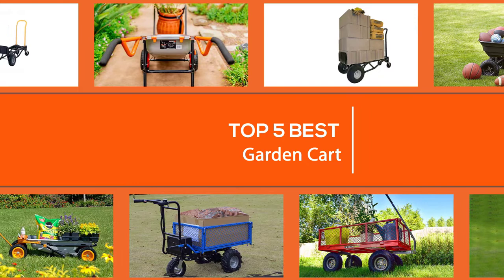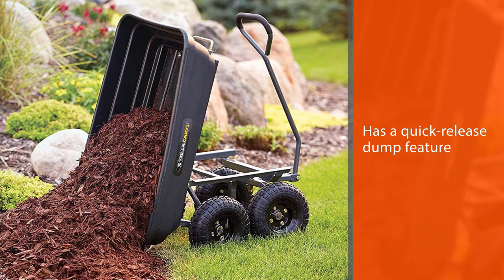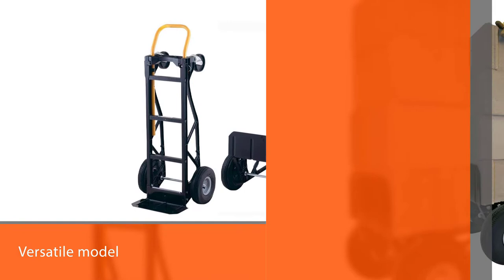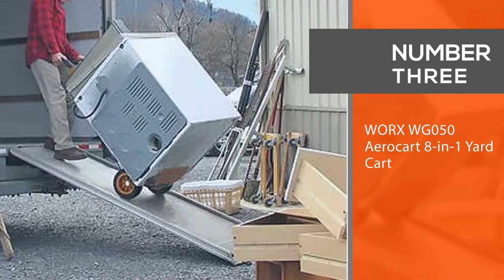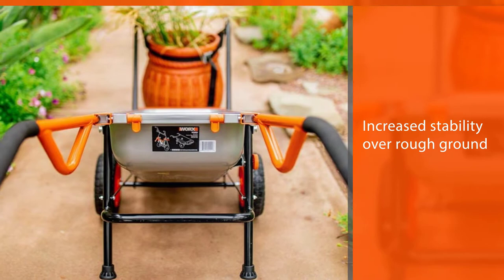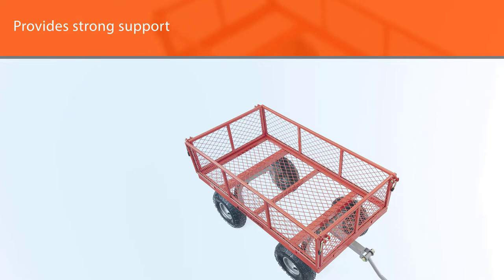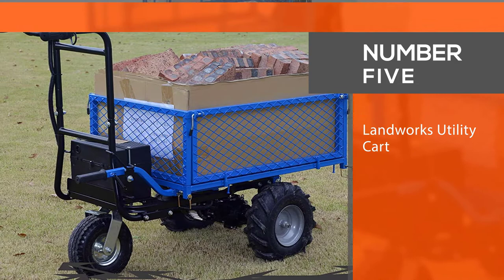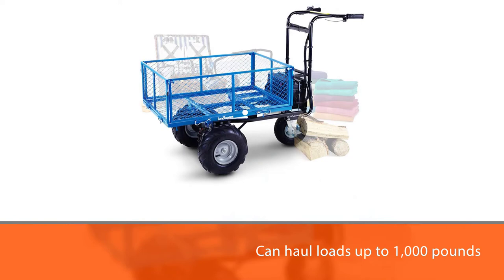Top 5 Best Garden Carts Reviews in 2023 | Convertible Hand Truck and Dolly Carts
Here is the list of five best garden carts:
1. Gorilla GOR4PS Poly Garden Dump Cart
2. Harper 700 lb Capacity Convertible Hand Truck
3. WORX WG050 Aerocart 8-in-1 Yard Cart
4. Gorilla GOR800-COM Steel Utility Cart
5. Landworks Utility Cart

🕕Timestamps🕕
00:11 - Top 5 Best Garden Cart

00:22 - Gorilla GOR4PS Poly Garden Dump Cart

01:11 - Harper 700 lb Capacity Convertible Hand Truck
02:00 - WORX WG050 Aerocart 8-in-1 Yard Cart
02:49 - Gorilla GOR800-COM Steel Utility Cart

03:37 - Landworks Utility Cart

🤨 What is a garden cart?
Garden yard carts are straight sided vehicles with two or more wheels used to tote around tools and/or garden supplies such as soil, stones or plants. The benefit of garden utility carts over wheelbarrows is really one of preference. Many people feel that the sloping sides and single wheel of a barrow are too unwieldy.